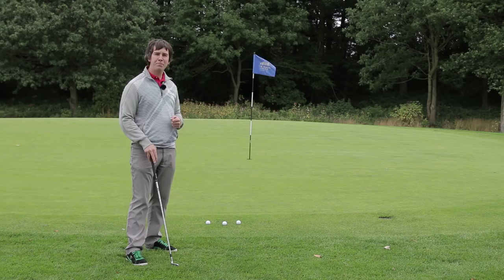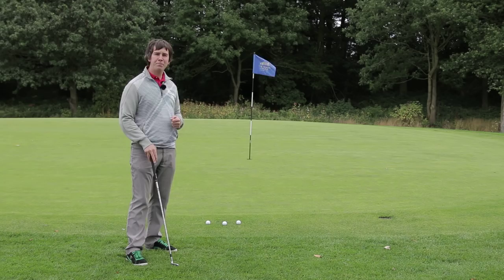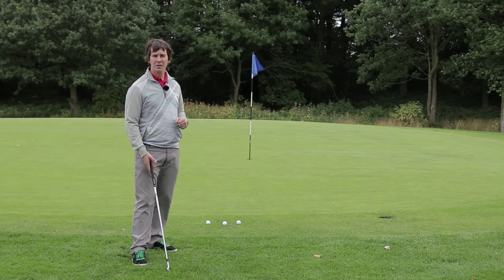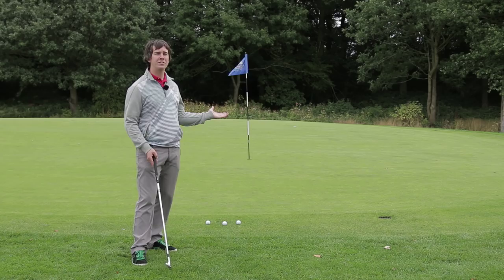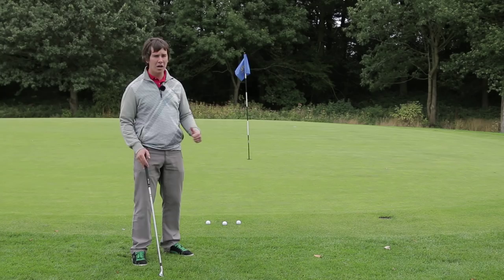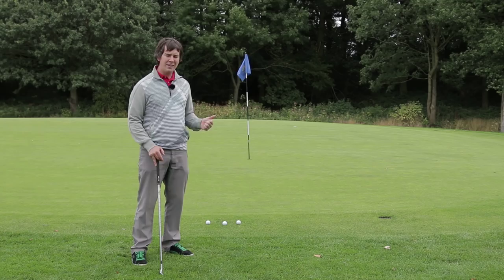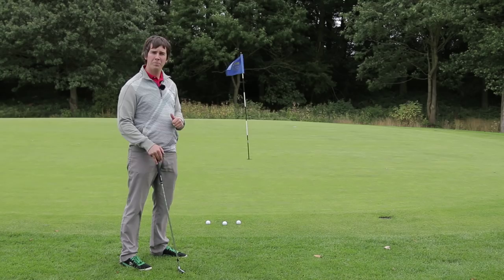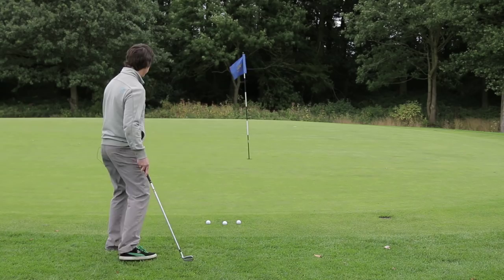Short Game Fundamentals - The Gary Player Drill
Aaron Holtom of the East Midlands Golf Academy talks though a great practice drill inspired by the golfing great, Gary Player! By doing this drill it will focus you on your target and improve your chipping as a result.

The East Midlands Golf Academy (EMGA) at Morley Hayes is Derbyshire's Number 1 Golf Complex. Aaron Holtom is Head of Junior Instruction, PGA Professional & Senior Instructor at EMGA.